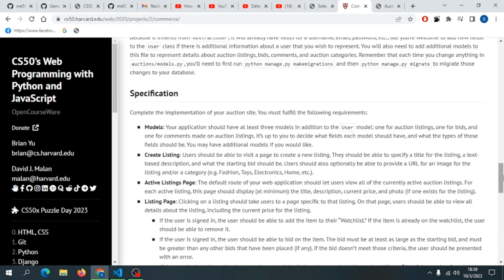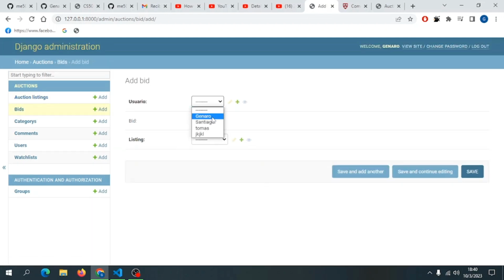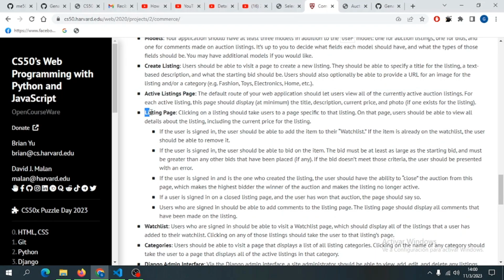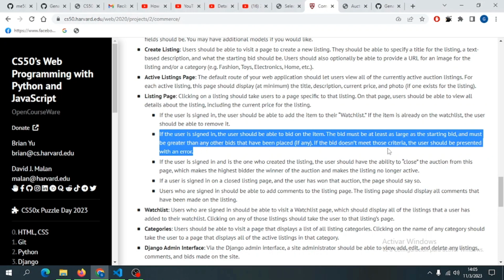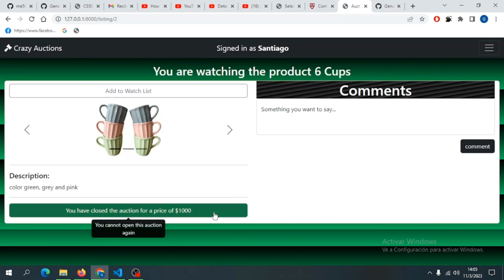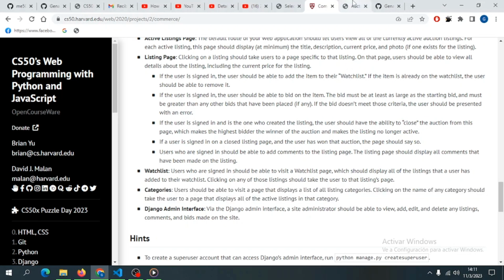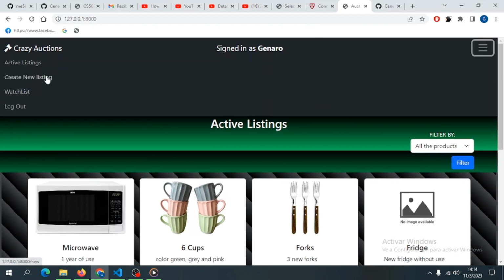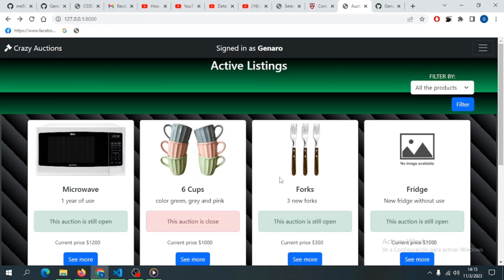Project 02 CS50W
Timestamps:
00:15 Models and Django Admin Interface
01:16 Active Listings Page
01:33 Listing Page and Watchlist
03:39 Categories
04:01 Create Listing